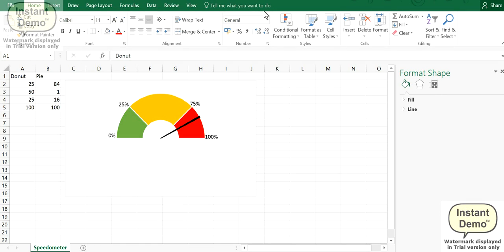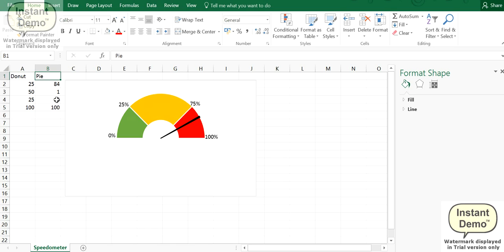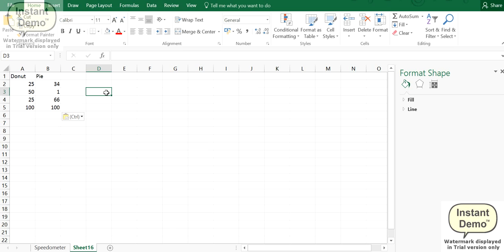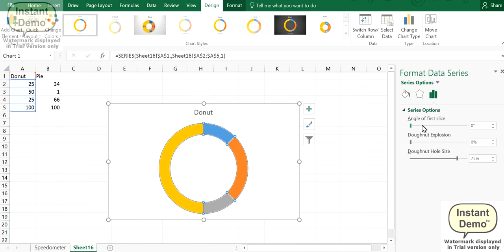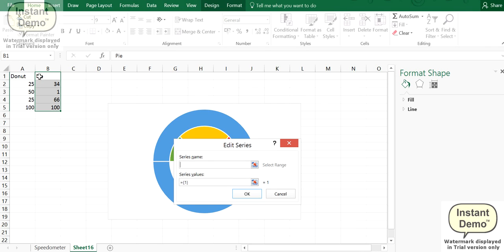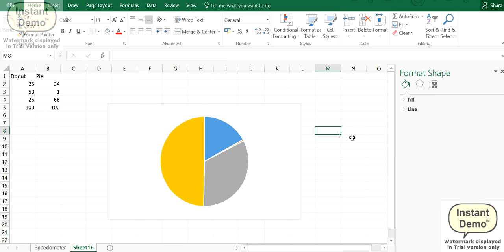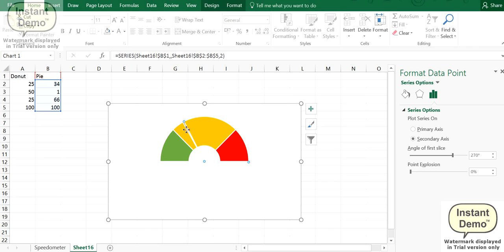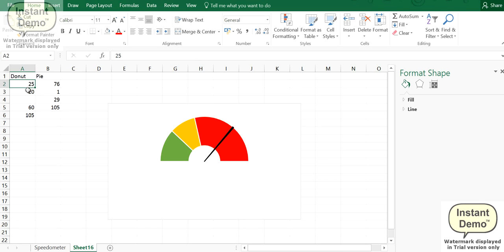Speedometer chart using Excel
1. Creation of speedometer by combining 2 charts - donut and pie chart
2. .Understanding the values which go in th speedometer chart
3. Creation of the chart with probable errors that may be encountered.

Its my first attempt at creation of a tutorial video... so apologies in advance in case of any presentation issues or background noises.

I have used demo version of 'instant demo' for screen recording. So please ignore the watermark and rate based on content.